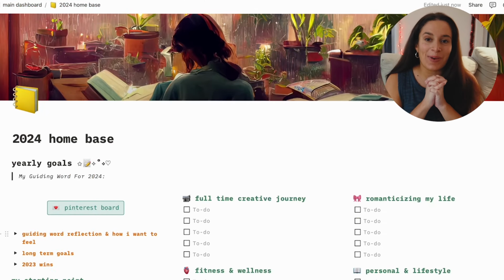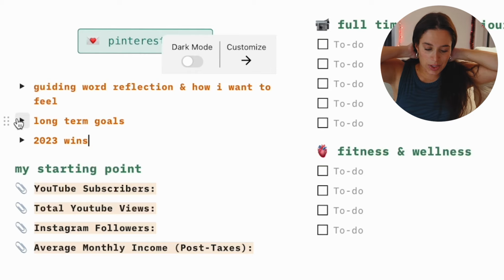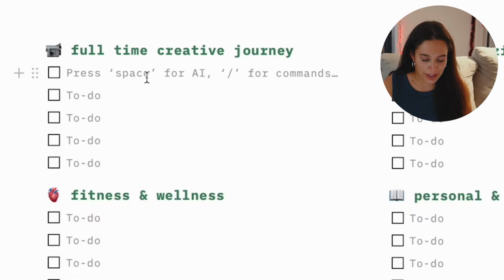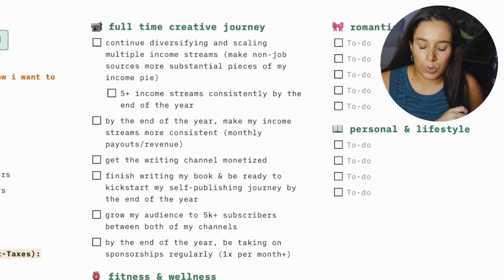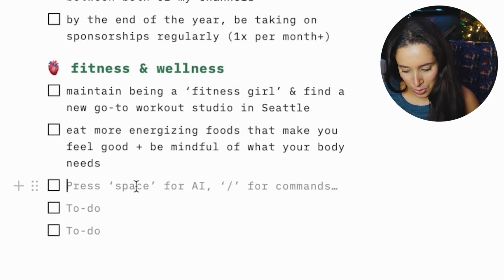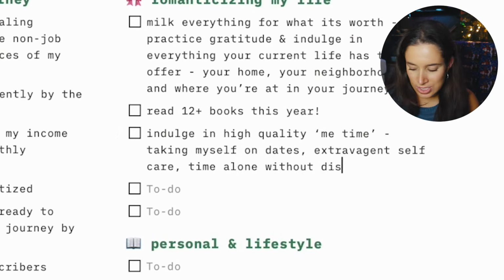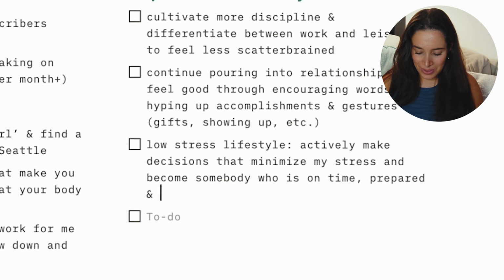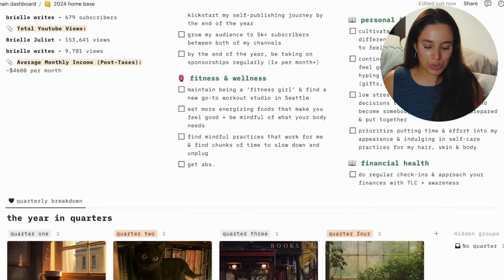how im making 2024 my year. 💌 intense 2024 reset, my 2024 goals & new notion setup!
welcome to part 2 of my 2024 reset! in this new years reset, we do an ultimate life reset for 2024, by setting yearly goals in notion for the new year. this 2024 plan with me was so fun to make and i hope you guys enjoy coming along and getting a look at my 2024 goals!

→ sunset lamp
→ chamberlain coffee tumbler
→ my favorite matcha

→ TubeBuddy: how I do keyword research (i have the Pro version!)

LINKS & DISCOUNTS
→ TaskRabbit - get $10 off your first task!